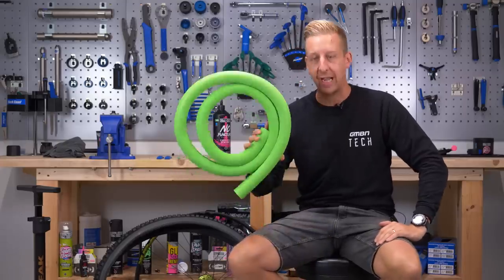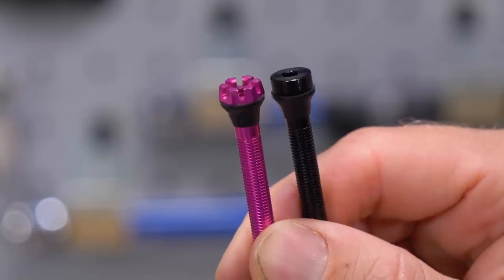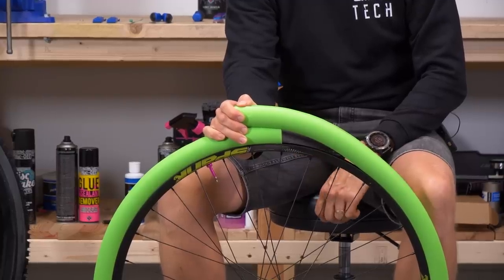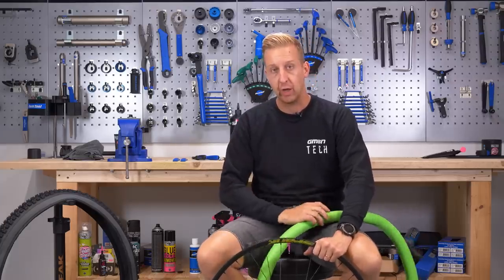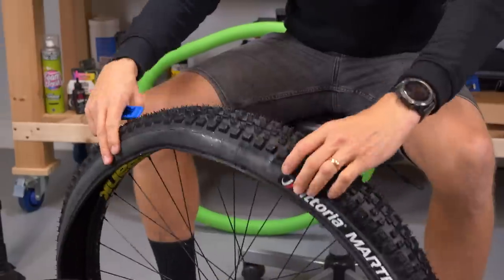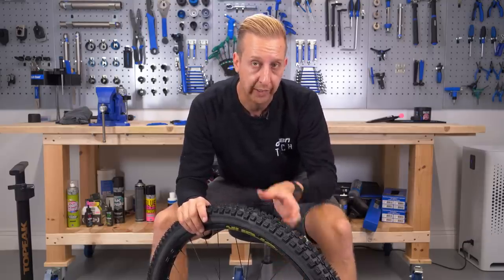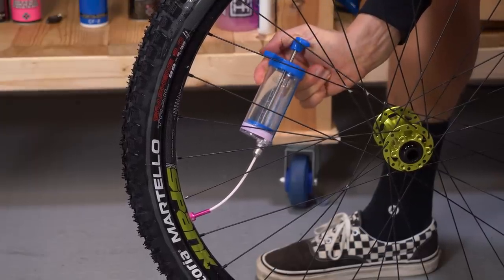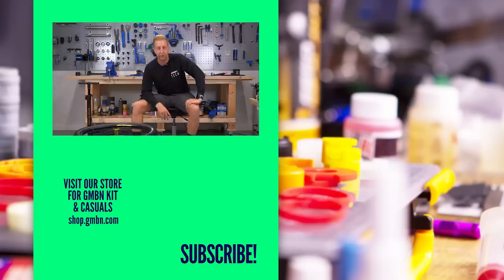How To Install A Mountain Bike Tyre Insert | MTB Rim Protection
Tyre inserts are a fantastic addition to your MTB, especially if you ride in really rough and rocky conditions. Here is how to fit one to the inside of your tyre and set it up tubeless 🔧